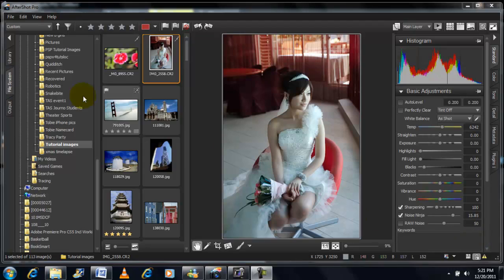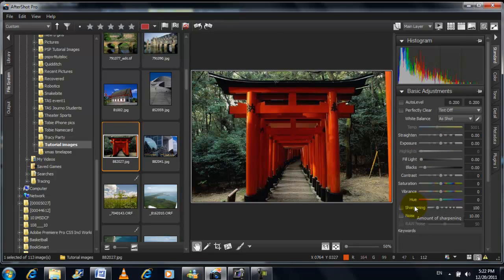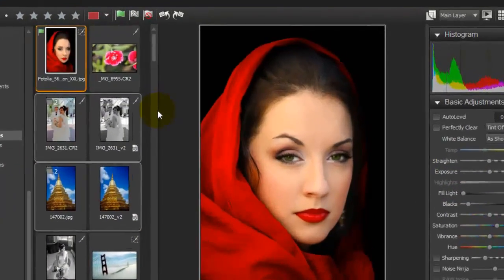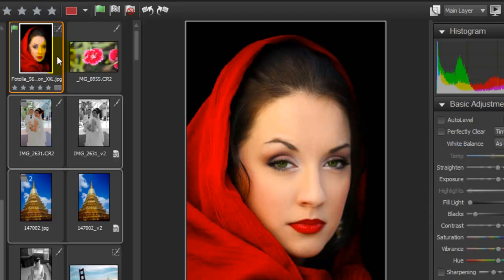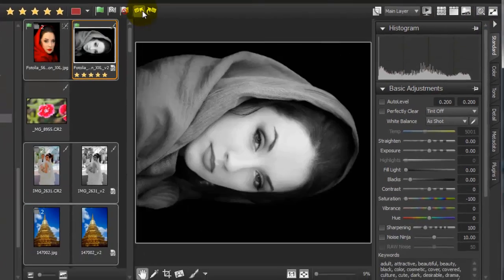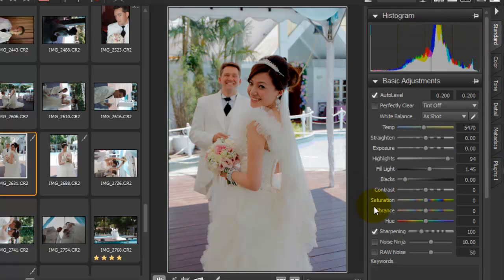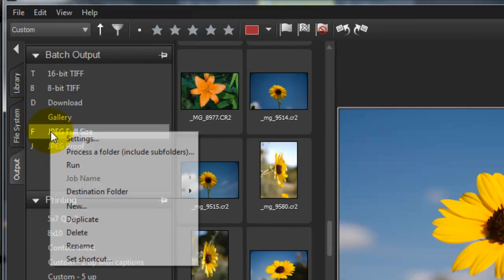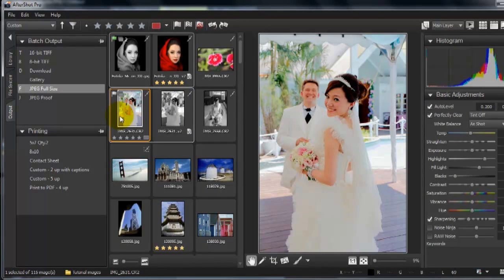Corel AfterShot Pro -- Guida rapida